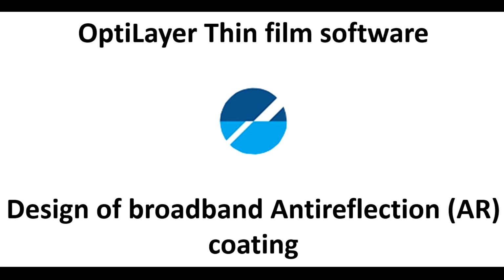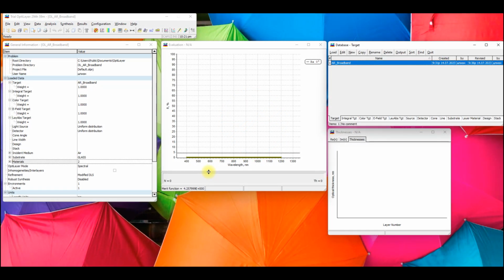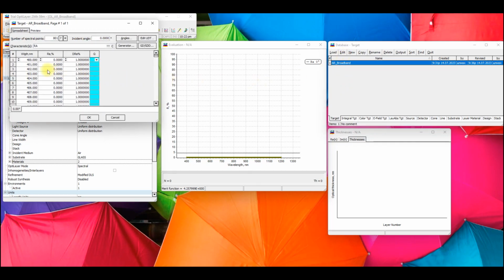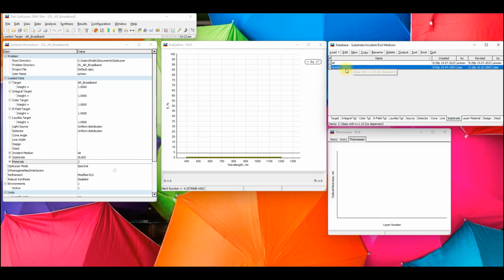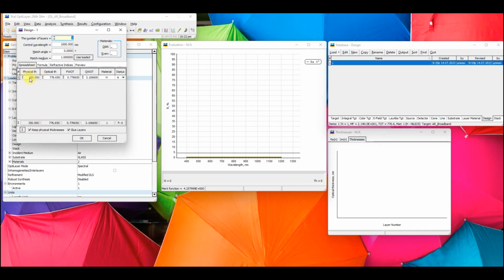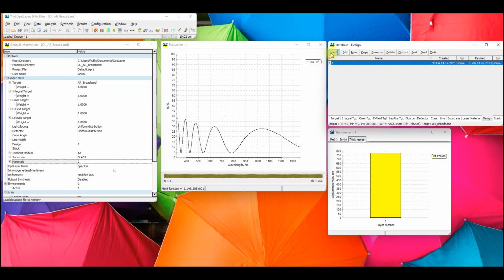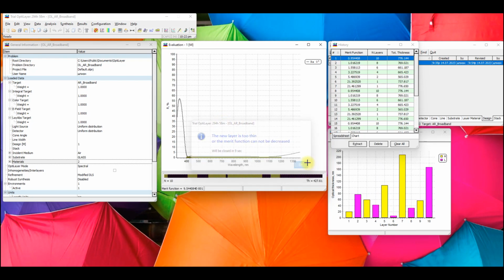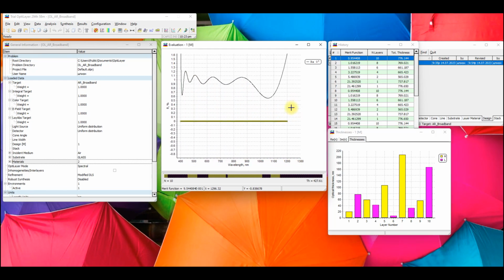How to design a broadband antireflection coating?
In this video, we will show you how to Design a broadband anti-reflection coating with the help of OptiLayer Thin Film Software